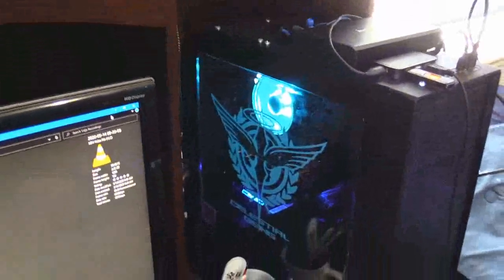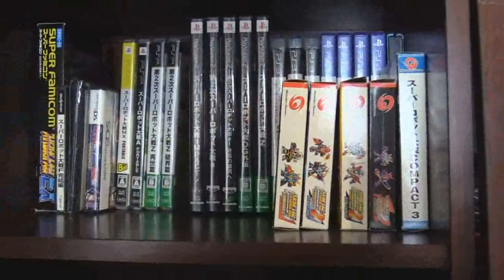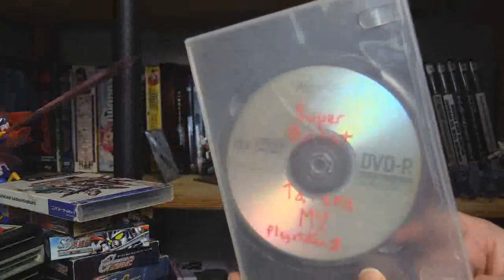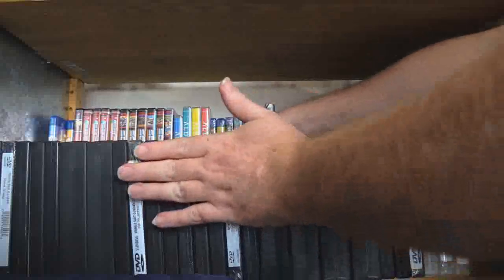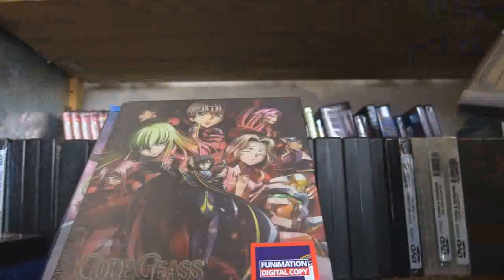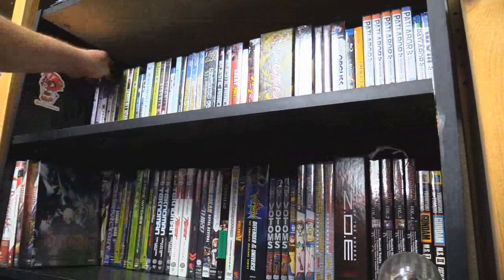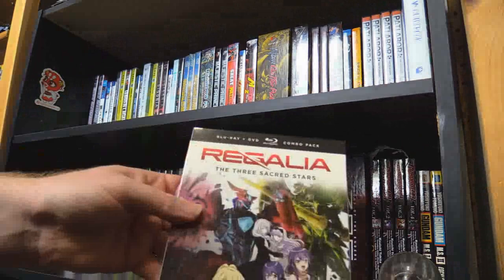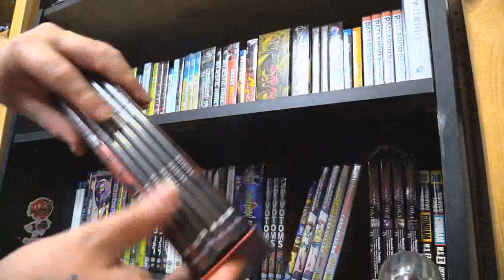My mecha anime and game collection (May 2020)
Zappa from Colony Drop Cosplay brags about his extensive collection of mecha video games and anime.  A brief cameo of the plamo shelf shows that an entire wall of the room is JUST for robots!

SIEG ZEON!